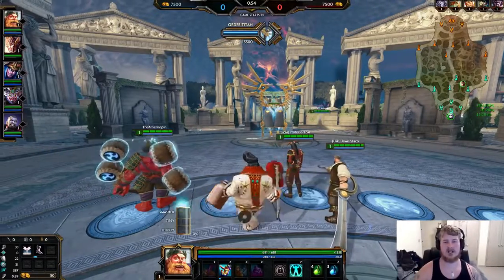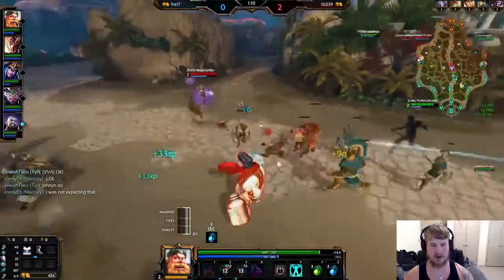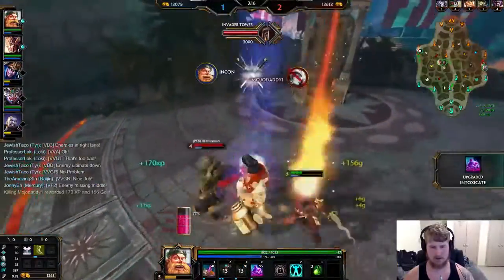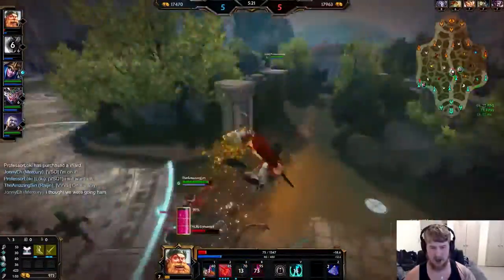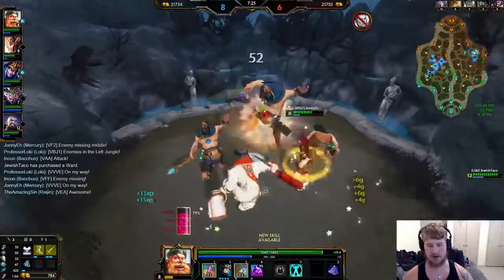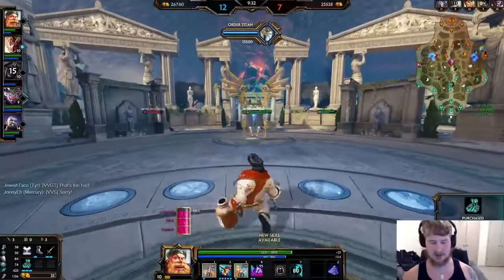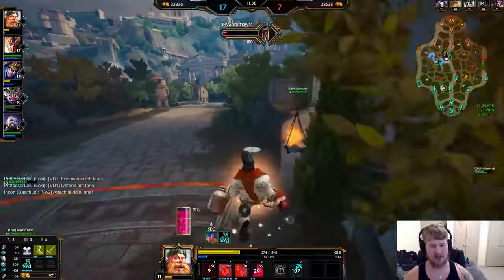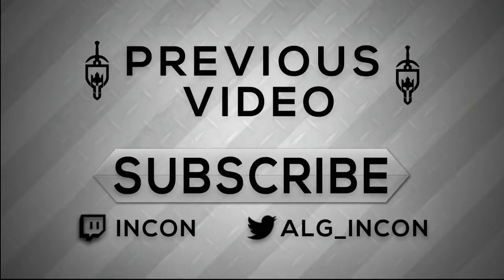91 BACCHUS GAME PLAY GUIDE WHERE DOES THE FAT MAN GO ! Incon Smite YouTube 2